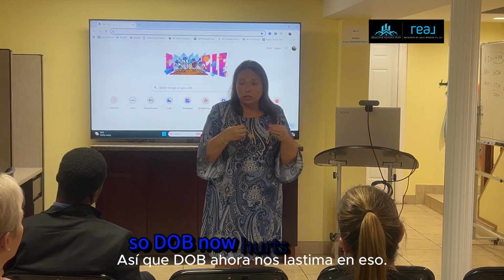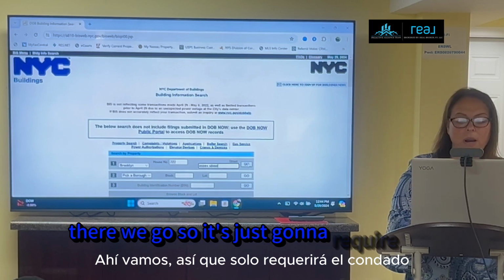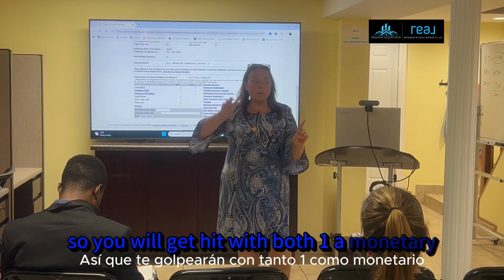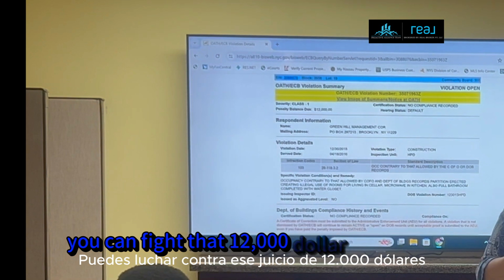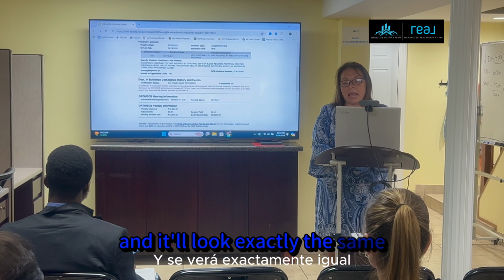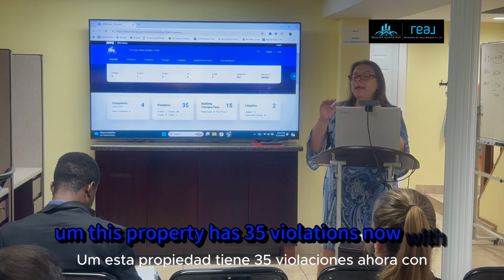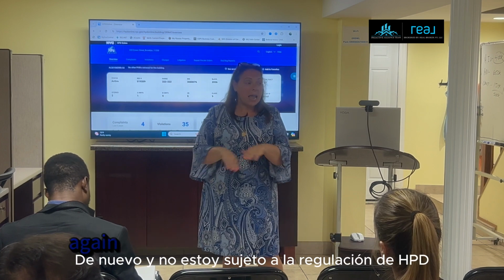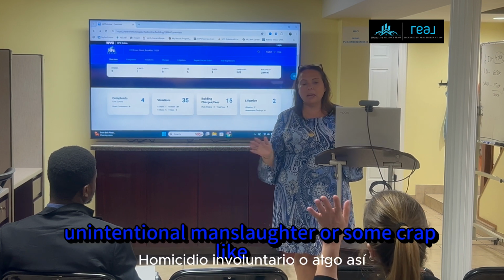How to Dominate Violations, Open Permits, Liens | Live Seminar by Carol Jaramillo, Esq. | New York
Listen as Carol Jaramillo, Esq., dives deep into tackling violations, open permits, and liens. Our weekly seminars feature top experts discussing the latest real estate news, laws, and invaluable tips for growing your real estate business. Press play and gain insider knowledge!

📅 New speakers every week
🍽️ Lunch provided during live seminars